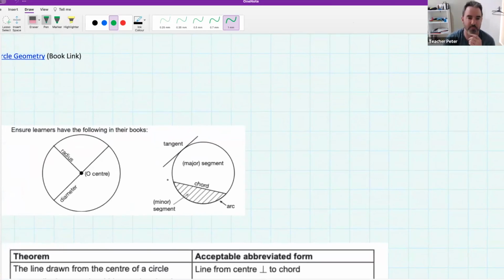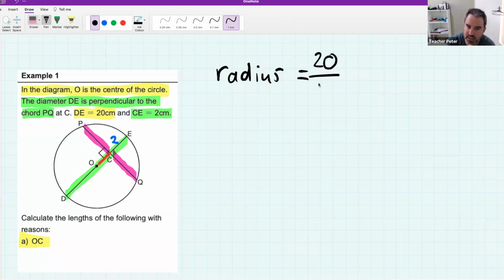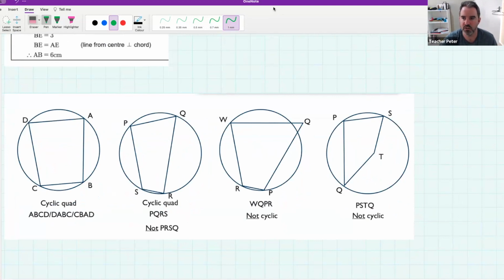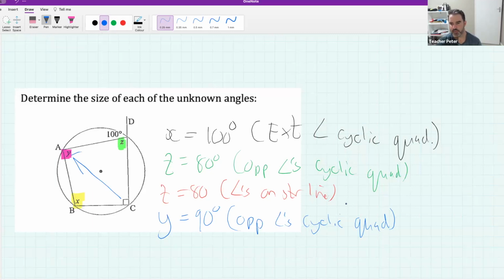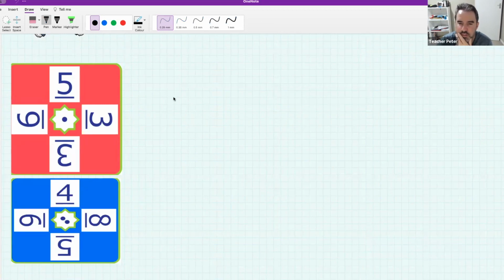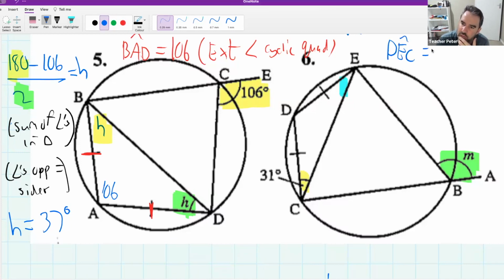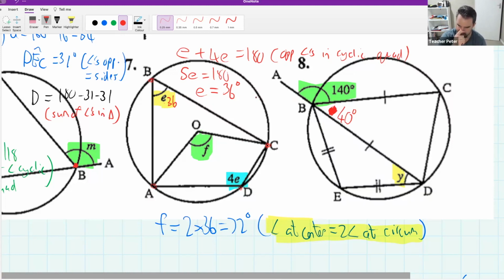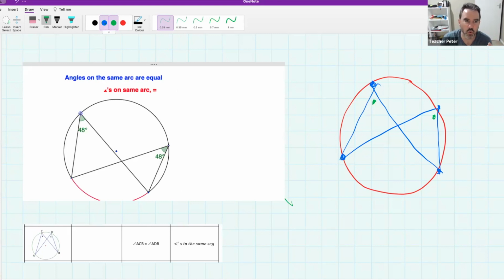Grade 11 - Circle Geometry (circles & cyclic quads - getting going)